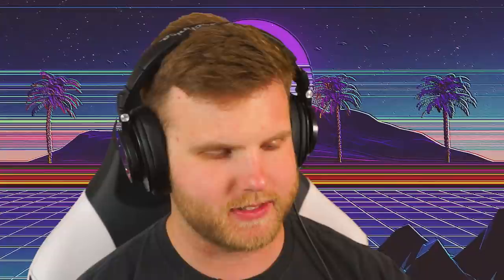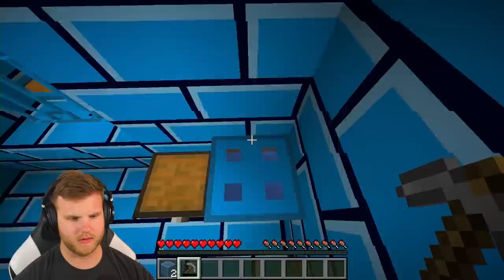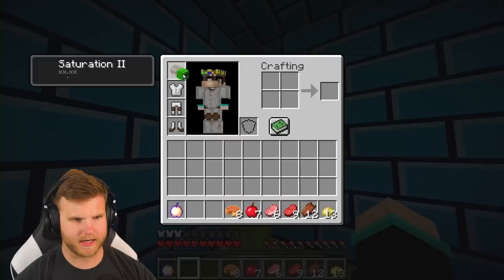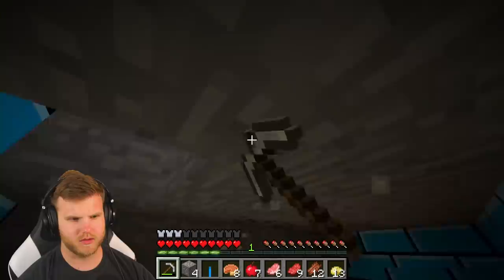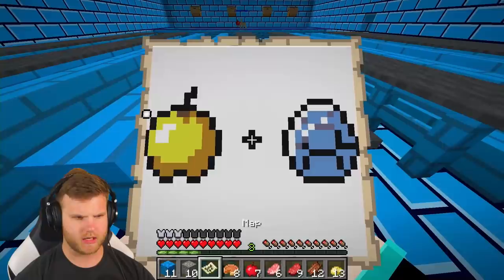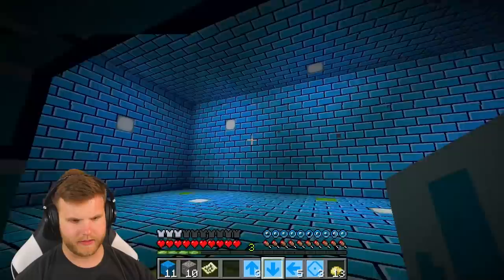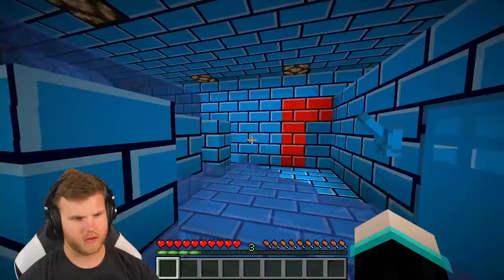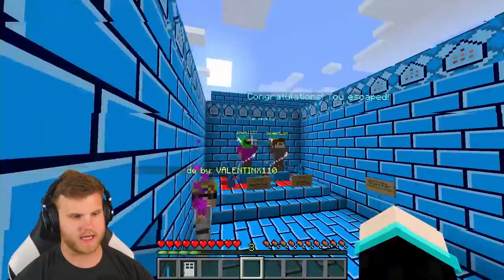Underwater Prison Escape Challenge! Minecraft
On this episode of Prison Escape, we have to find our way out of and Underwater Prison! Lets just say things got a little out of control!